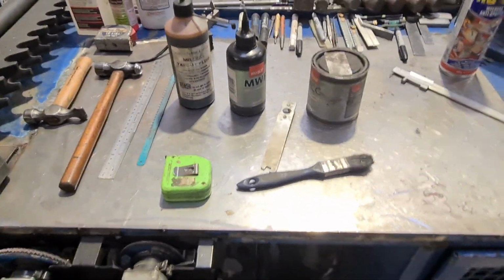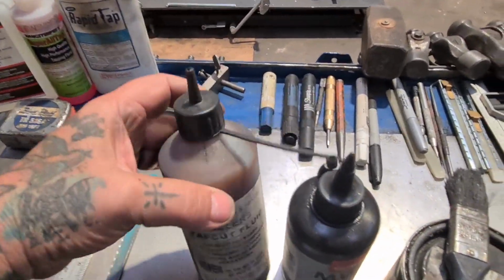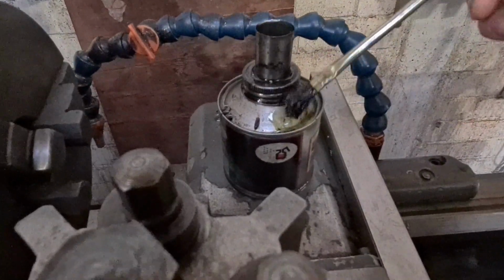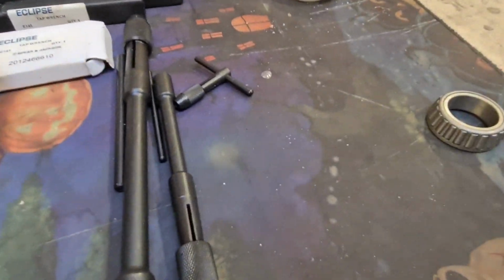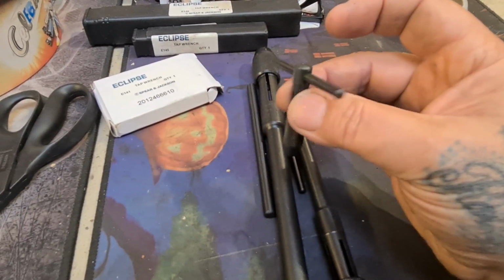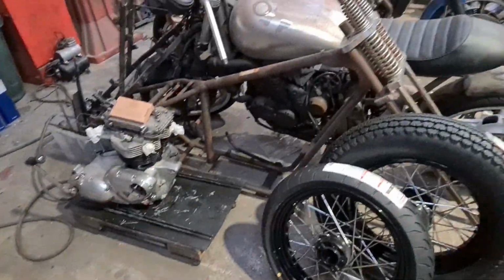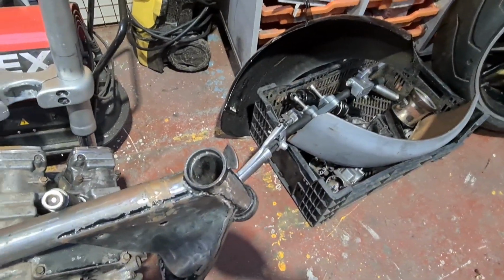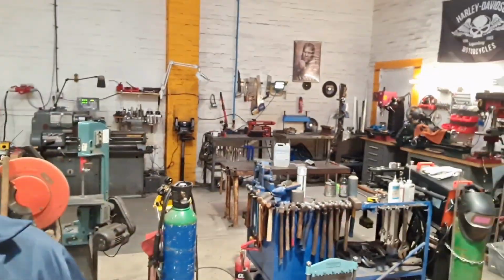Cutting Oil Hack! Weekly Prep And More Custom Motorcycle Fabrication Shop Engineering Setup